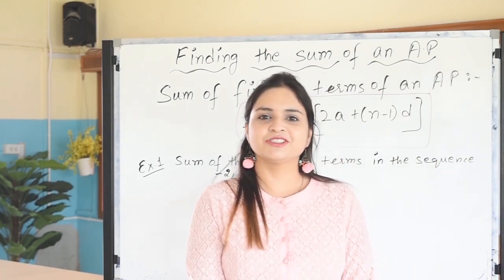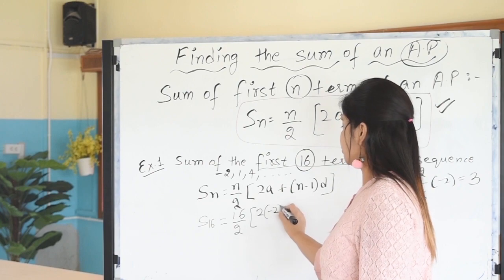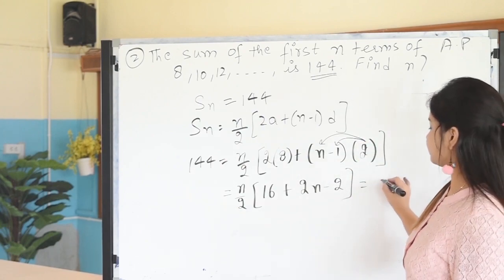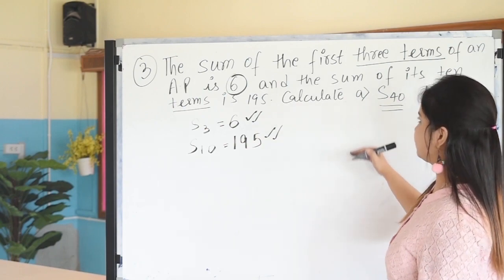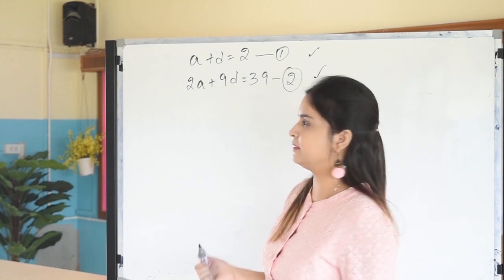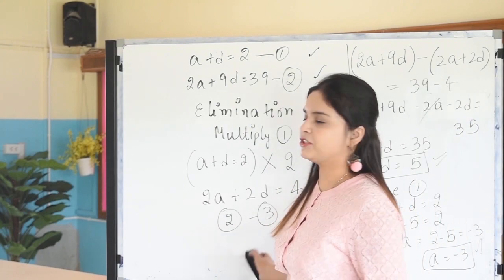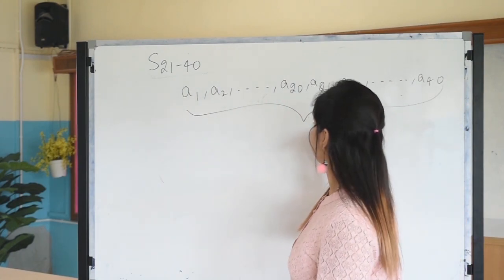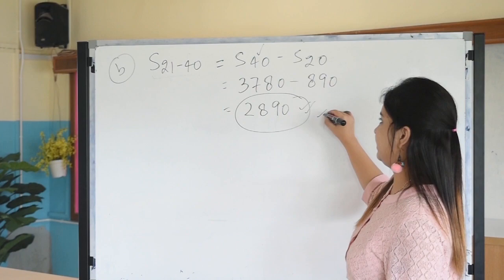Sum of First n Terms of an AP(Arithmetic Sequence) - Sum of AP (NCERT)